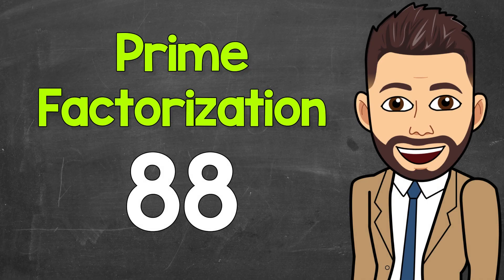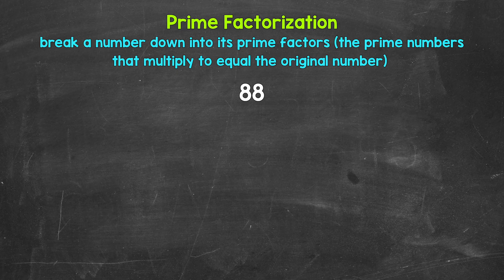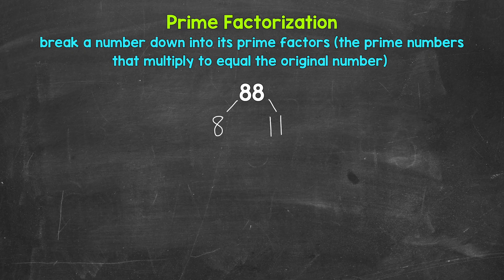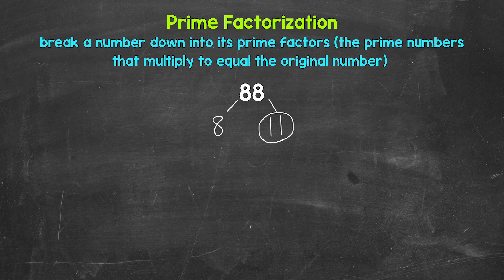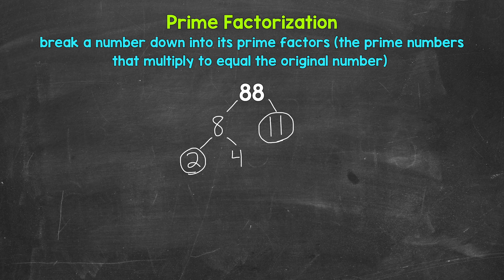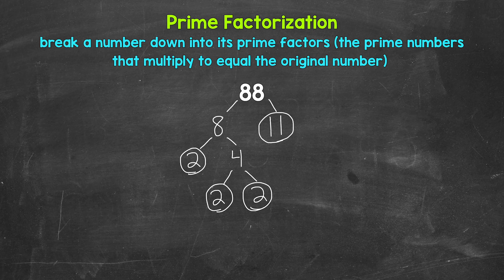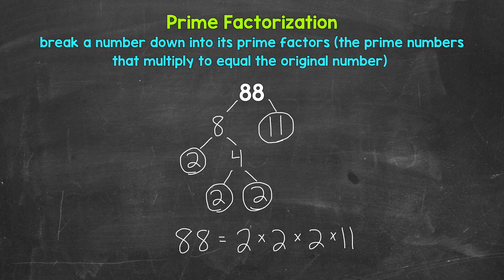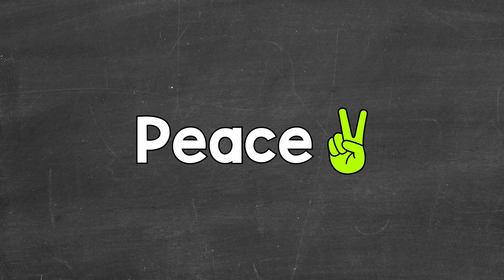Prime Factorization of 88 | Math with Mr. J